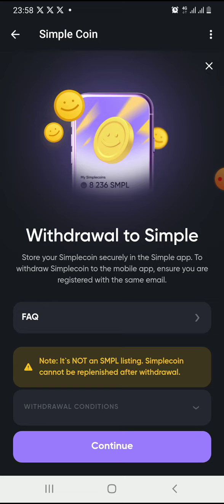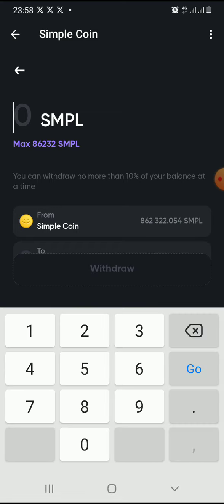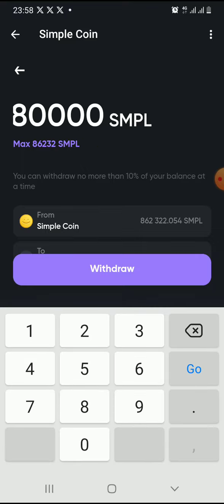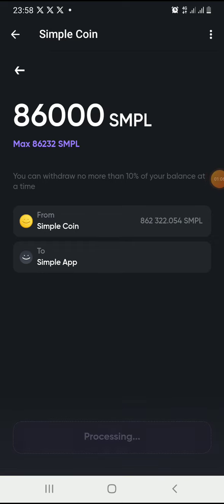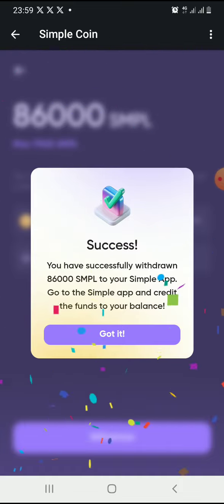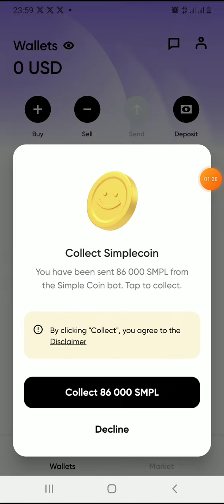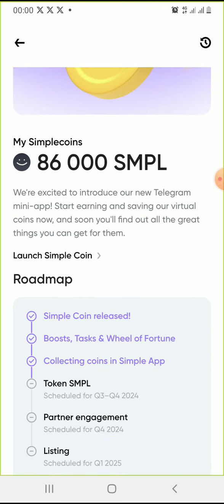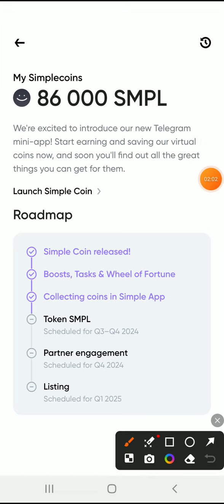Simple Coin Airdrop (Latest Update About Withdrawal to Simple App)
Many demanded I make a video on how to withdraw Simple Coin to Simple App.

This is the step by step video.

If you are not mining Simple Coin you are about to miss a gold mine.

Top Telegram MiniApp Projects I mine

(Number 10 and 11 are the biggest)

# Yescoin

* ChainCrops Airdrop

0. GLEAM AQUA PROTOCOL

1. PixelVerse

2. Simple Coin

3. Catizen

4. Dotcoin

5. PocketFi (Multichain Exchange)

6. Mnemonics

7. CEX IO (Top 100 central exchange)

8. W3BFLIX (THE NEXT NETFLIX)

9. Bunny App

10. Time Farm ( $44 Million Available Already)

11. SpunkySDX (Memecoin with Utility)

12. Hamster Kombat ( Over 150 million users)